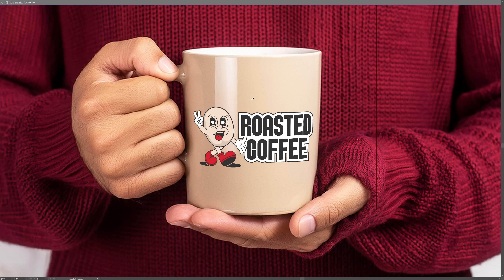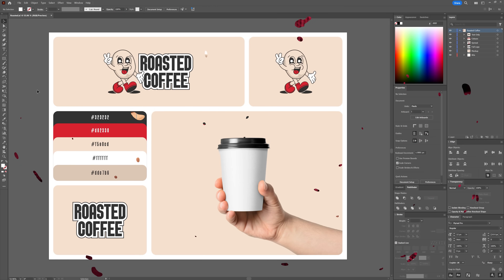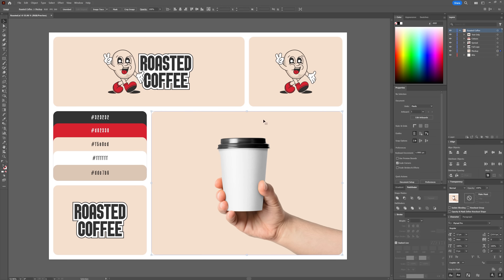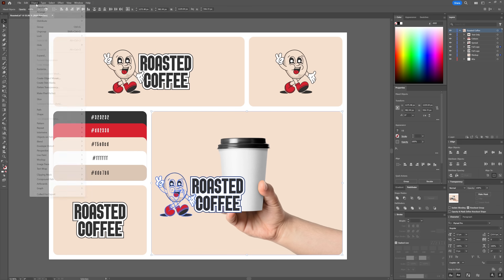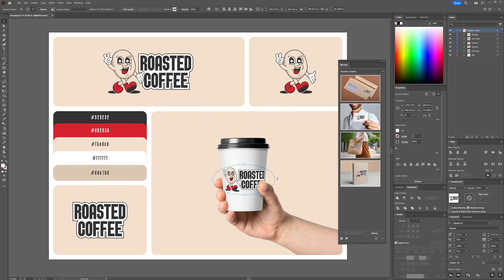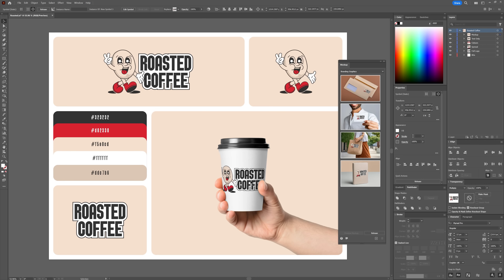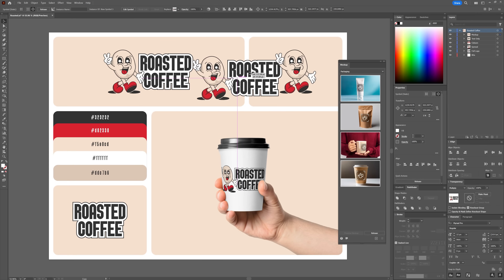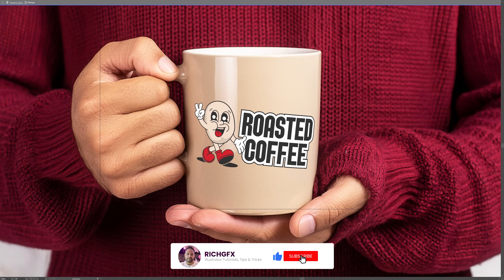Adobe Illustrator Mockup Tool Tutorial – How to Use It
The new Mockup Tool in Adobe Illustrator 2025 gives you a fast, reliable way to place your artwork into realistic scenes without leaving Illustrator. In this tutorial, I walk through the core features of the Mockup Tool, how to set up your design, and the steps involved in applying it to objects, surfaces, and simple 3D forms. You’ll see how to adjust your mockup, control the placement, and keep everything editable so you can update the artwork as your design develops. It’s a straightforward workflow that works well for logos, labels, posters, packaging ideas, and any project that needs a clean visual preview.